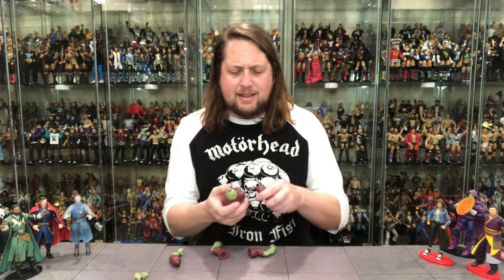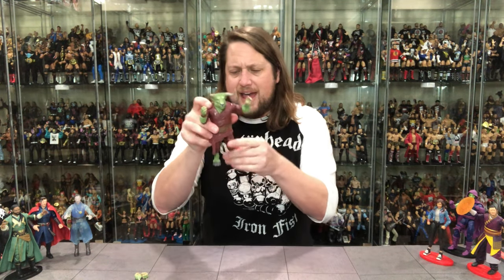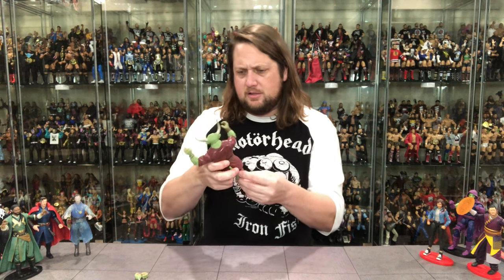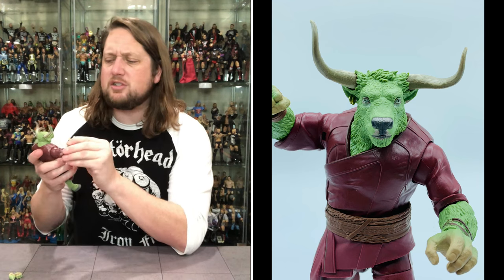Dr Strange Marvel Legends Wave Rintrah BAF & Set Rankings!